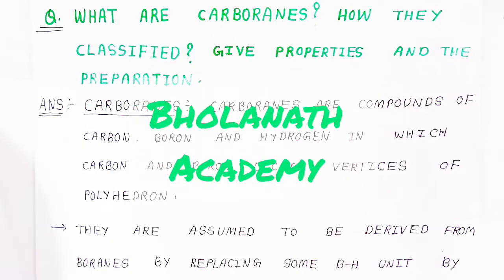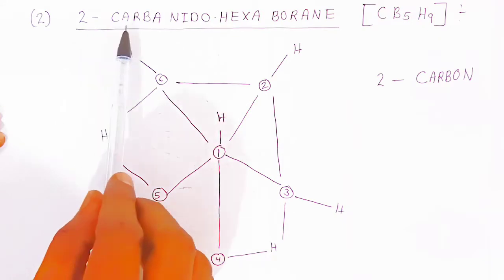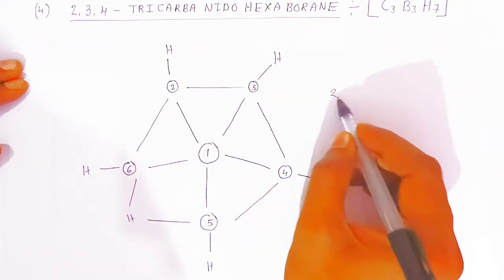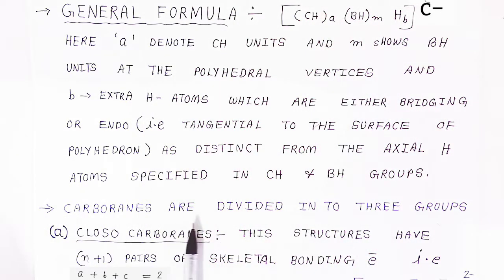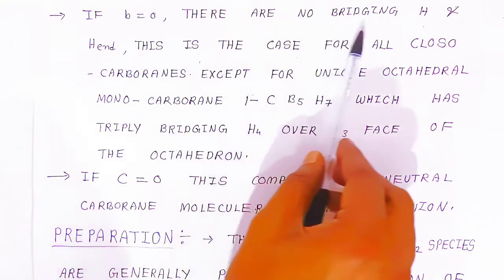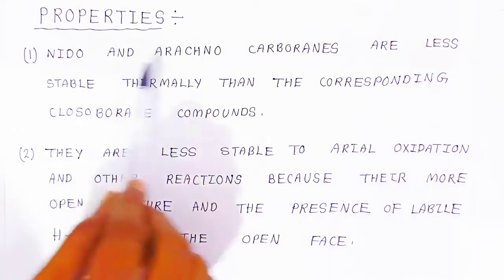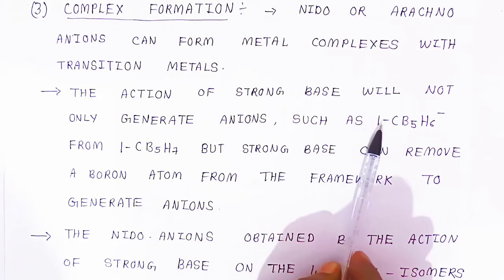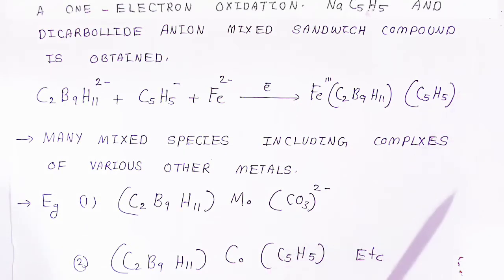Carboranes definition, Structure, General formula, Classification, Preparation & Properties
Carboranes

Definition
Structure
General formula
Classification
closo carboranes
Nido carboranes
arachno carboranes
Preparation
Properties

What are carboranes with examples?
What do you mean by carboranes?
What are boranes and carboranes?
Are carboranes electrons deficient?
How do I find my Styx number?
What is borane made of?
Which is not a borane?
What is carboranes PDF?
Carboranes PDF
Types of carboranes
Structure of carboranes
Arachno carboranes
Synthesis of carboranes
Closo-carboranes
Properties of carboranes
Carboranes ppt
How many types of carboranes are there?
What is the carboranes and classification?
What is carborane used for?
What are Closo carboranes?
Which one is not borane?
What is the other name of Borazine?
What are higher Boranes?
Carboranes definition
Carboranes PDF
Closo-carboranes examples
Structure of carboranes
Closo carboranes general formula
Carboranes types
Carboranes ppt
Carboranes SlideShare
What are carboranes How are they classified?
What is the other name of Borazine?Classification of carboranes PDF
Structure of carboranes
Define carboranes
Closo-carboranes
Carboranes ppt
Carboranes SlideShare
Properties of carboranes
Arachno carboranes
Application of carboranes
Examples of carboranes
carboranes are the compounds of -
Nido-carboranes
Carborane formula
Structure of carboranes
Preparation of carboranes
Carboranes PDF
Carboranes SlideShare
Classification of carboranes
Application of carboranes
Nido-carboranes
Examples of carboranes
What is the structure of carborane?
What are carboranes write their preparation properties and structure?
What is Nido borane?
Properties of carboranes
Types of carboranes
Nido-carboranes
Application of carboranes
Nido carboranes general formula
Carborane formula
Arachno carboranes
Classification of carboranes PDF
Structure of carboranes
Define carboranes
Closo-carboranes
Carboranes ppt
 Carboranes SlideShare
Properties of carboranes
Arachno carboranes
Application of carboranes
Examples of carboranes
Nido-carboranes
Carborane formula
Carboranes PDF
Structure of carboranes
Carboranes ppt
Carboranes definition
Carboranes SlideShare